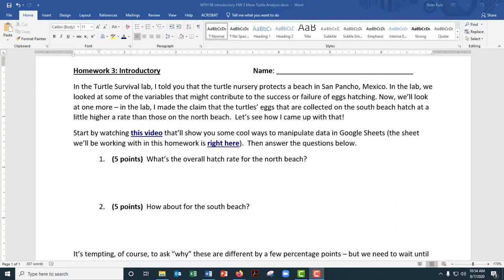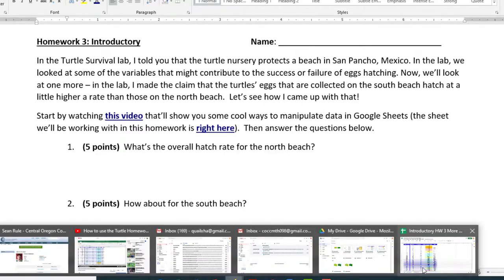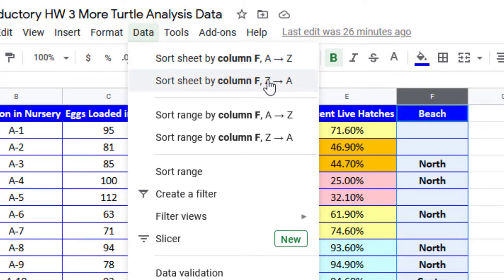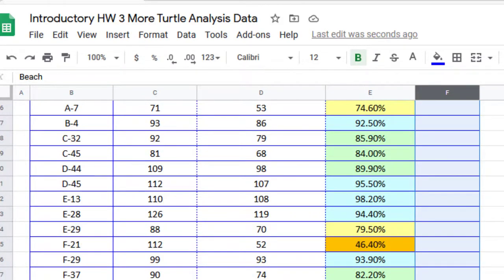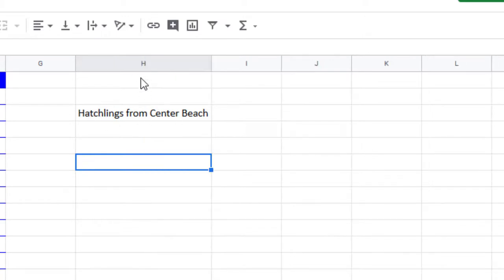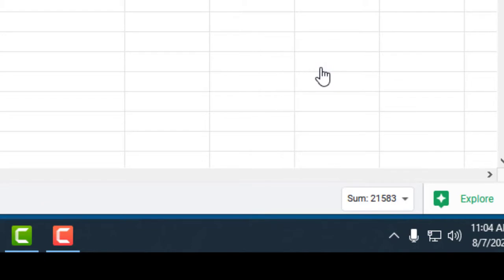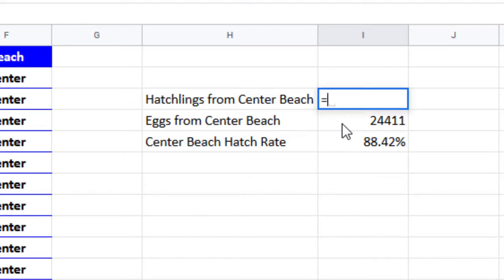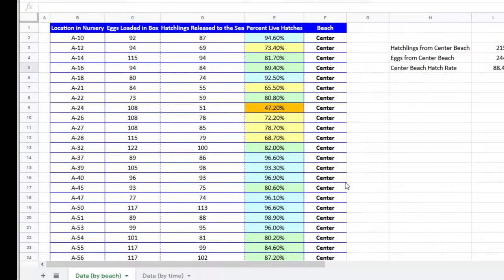How to use the Google Sheet for the Turtle Followup HW!